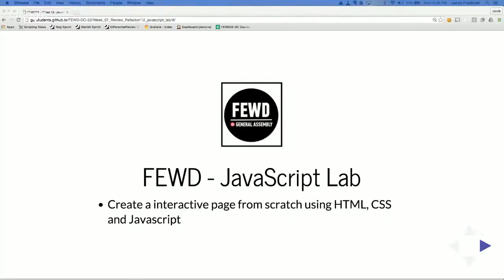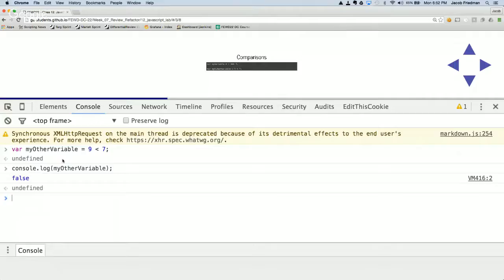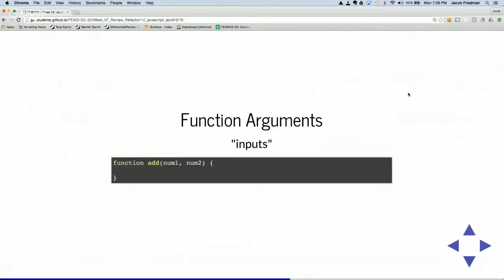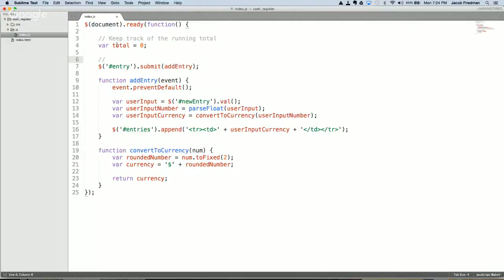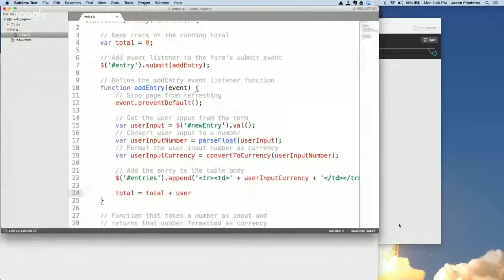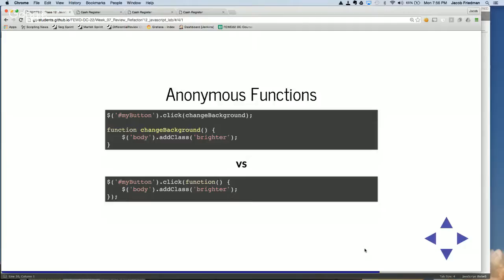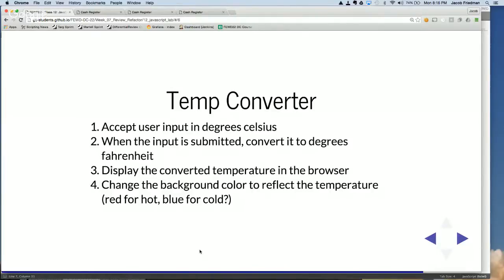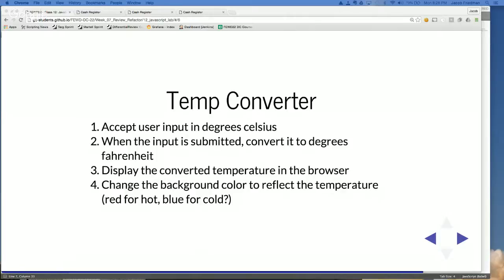FEWD22 Class 12: JavaScript Lab